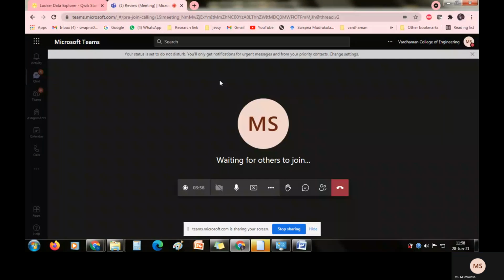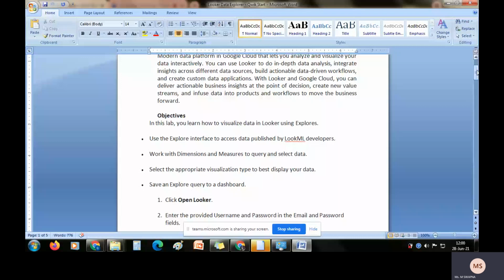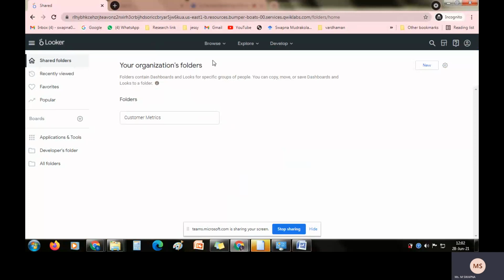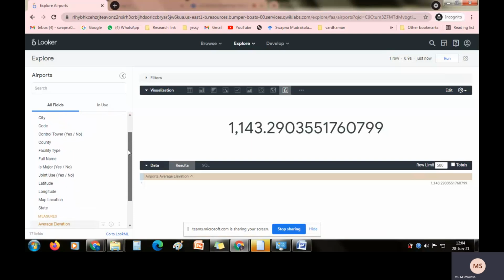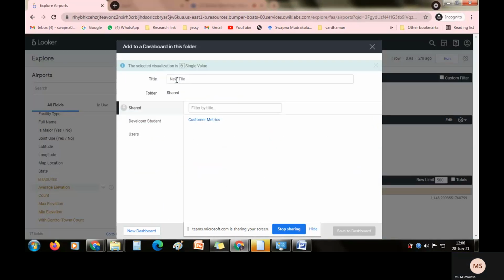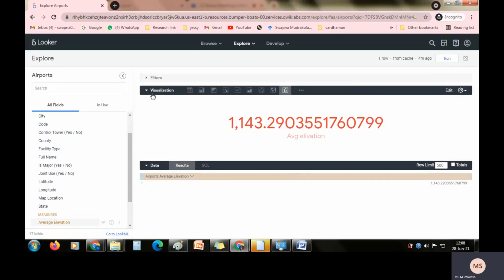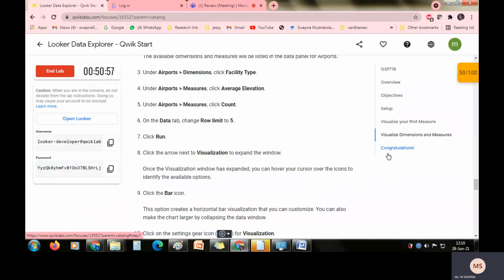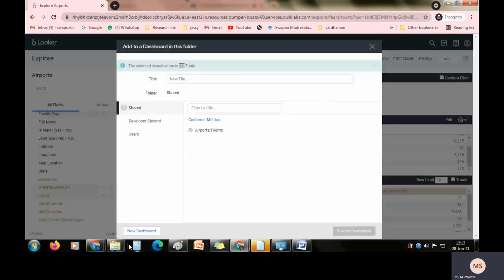Explore the looker for data